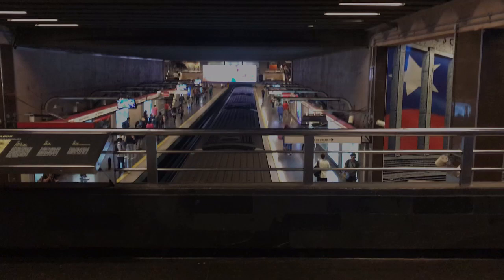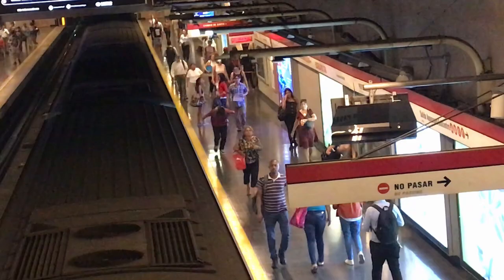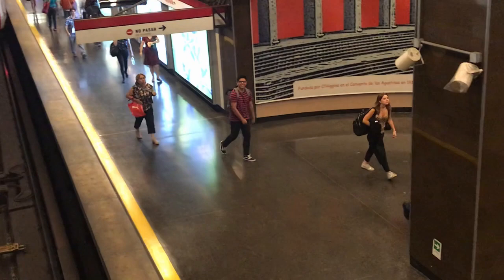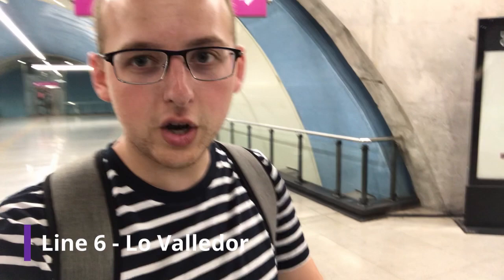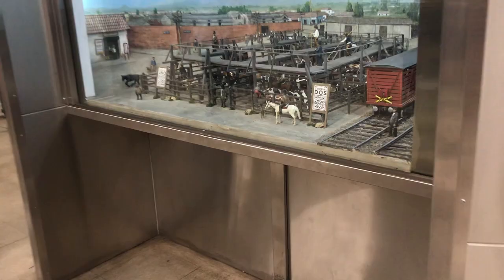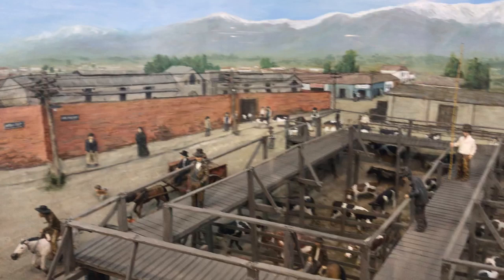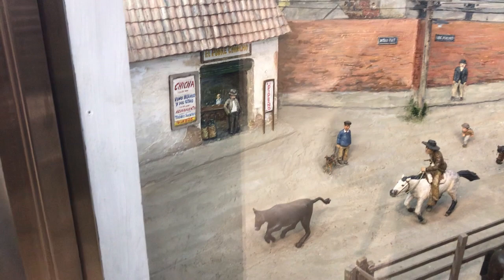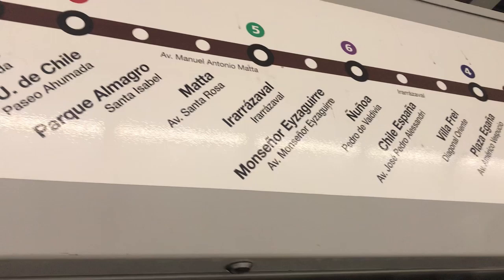METRO DE SANTIAGO MINI-TOUR: Cool Stations You Should Visit!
FINALLY a new video!! Sorry for the nearly month-long delay. Today we are checking out some of the coolest stations (and station art) in the Metro de Santiago, mainly along the newer lines 3 and 6. And we did it all on only one fare! What did we miss? What are your favorite stations? What should the next video be about?

Big thanks to the amigos Eduardo and Manuel for being tour guides and helping make this video possible.